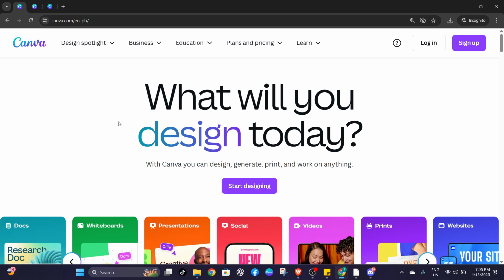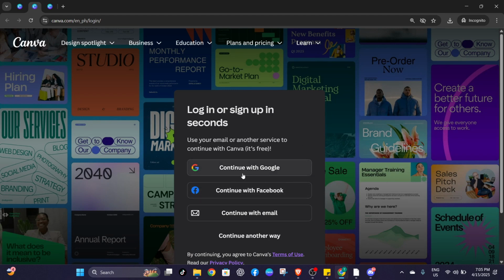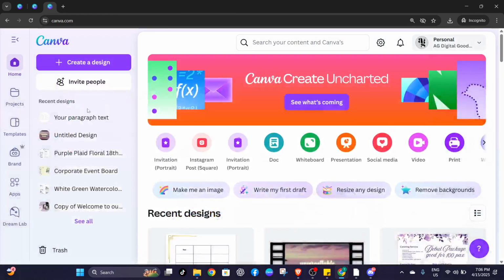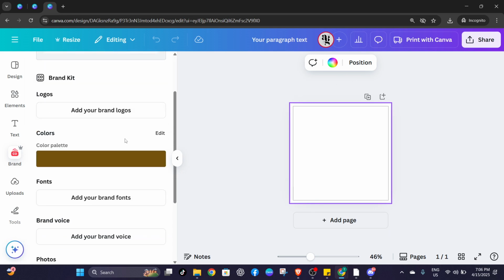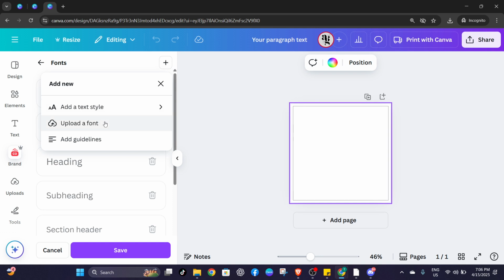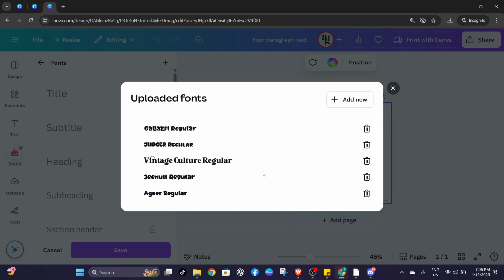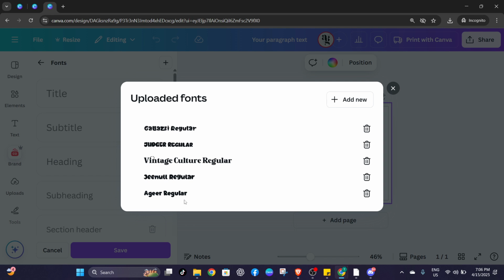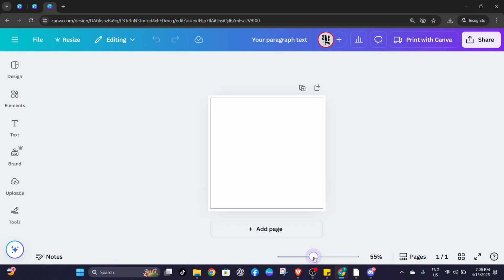Canva - How to Add Fonts [2025 Full Guide]